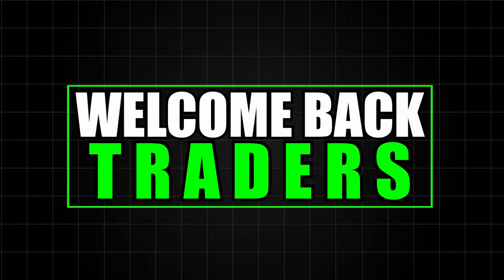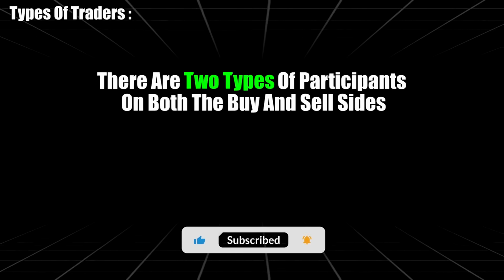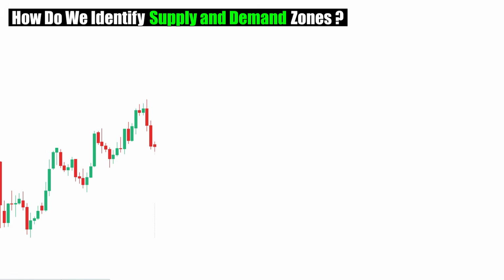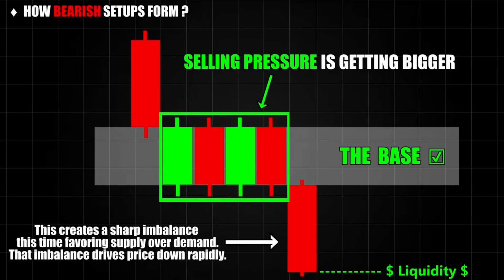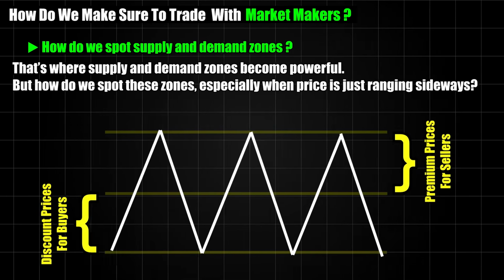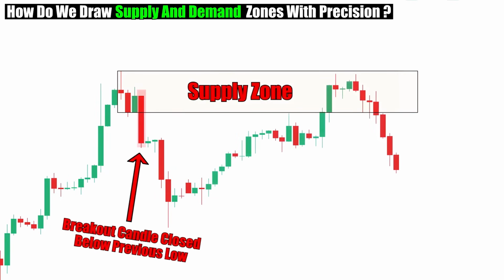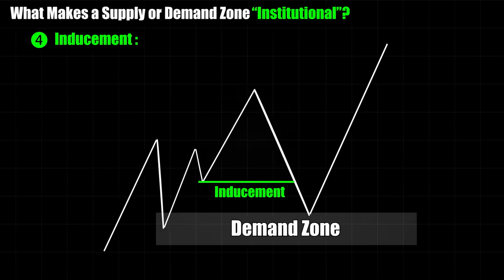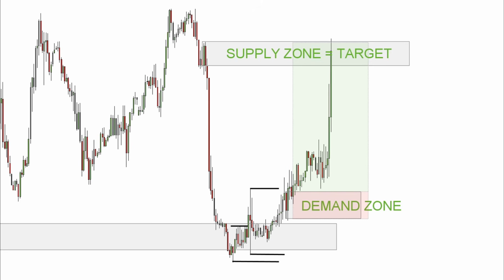Master Supply & Demand Trading Like a PRO in 27 Minutes | (FREE FULL COURSE)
📈 Master Supply and Demand Trading Like a PRO in 27 Minutes (FREE FULL COURSE).
In this free full course, you’ll learn how to master Supply and Demand Trading step by step — the same principles professional traders use to spot high-probability trade setups. Discover how Supply and Demand zones control market movement and how Support and Resistance levels interact with them to create powerful trading opportunities.

We’ll break down concepts like Order Blocks, Support and Resistance flips, and how to identify true Supply and Demand zones that institutions respect. Whether you’re new to trading or looking to refine your strategy, this video will teach you how to read market structure with confidence and precision.

✅ Topics Covered:
Supply and Demand explained.
Support and Resistance strategy.
Order Block trading concepts.
Institutional Supply and Demand zones.
How to combine Supply, Demand, and Support & Resistance in trading.

🎯 Watch till the end to master Supply and Demand trading and elevate your trading skills to a professional level!

🚀 Welcome to "Tradence".

♦ Market Conditions:
Market conditions can change rapidly, and you may experience unexpected losses. It is essential to understand the risks associated with trading and to use risk management strategies, including stop losses, to protect your capital.

Some links in this content may be affiliate links, meaning I may earn a commission at no additional cost to you if you click through and make a purchase or sign up for a service.
Chapters:
00:00 Intro
00:31 What is Supply & Demand
04:10 Types of Traders
05:46 Identifying Supply & Demand
10:01 How Supply & Demand Form
12:12 Why Price Reacts to These Zones
14:59 Spoting Market Maker Zones
17:53 Types of Supply & Demand
20:41 Filtering Strong Zones
24:53 Trade Management
25:28 Market is Fractal